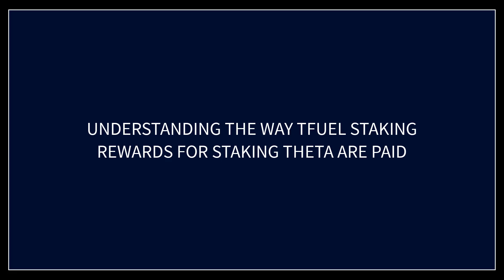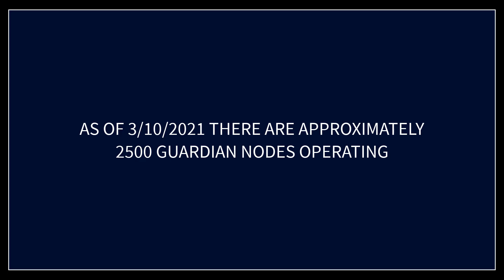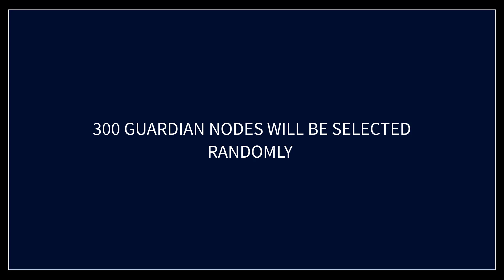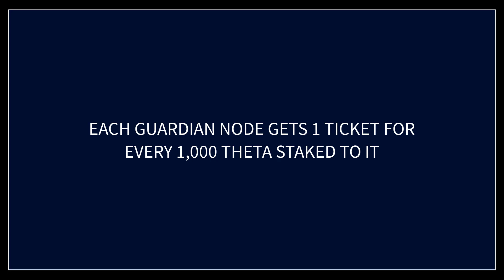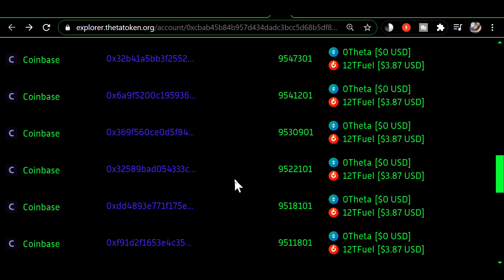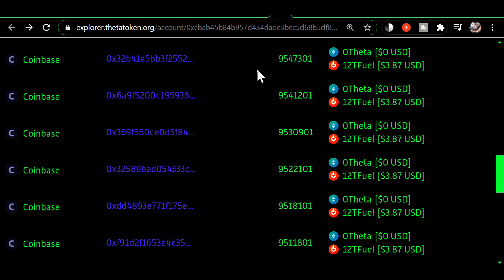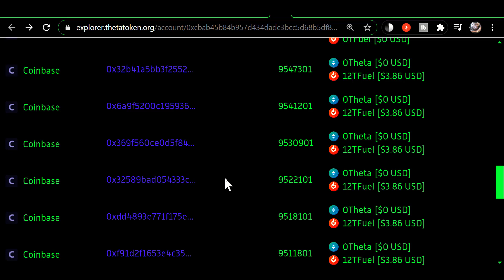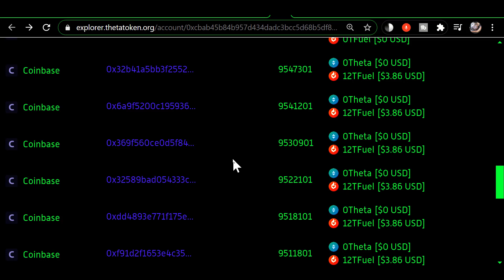Understanding the THETA 2.2.0 Update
Understanding the THETA 2.2.0 Update:  In this video I try to bring some clarity to the new THETA staking reward payout mechanism.

0xf80834ACA55Da5b2Bcf059CA5E125e4E1cDc16E1